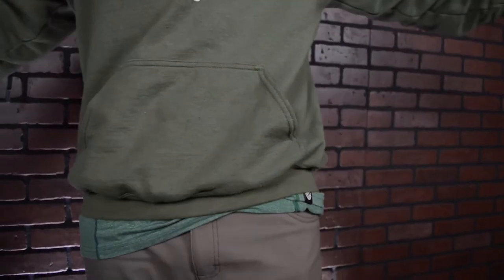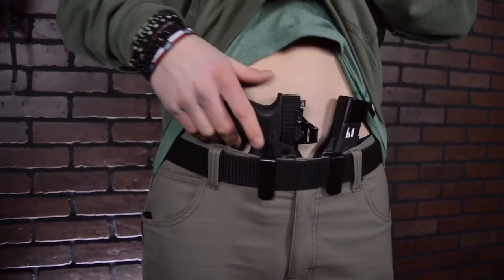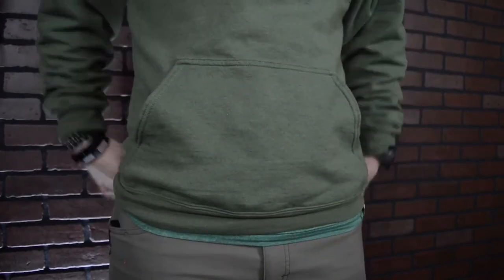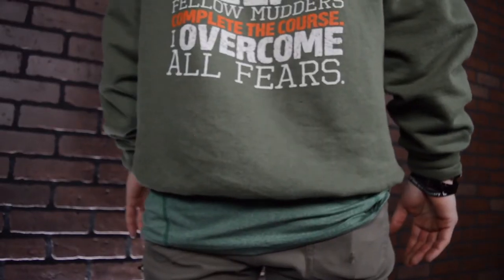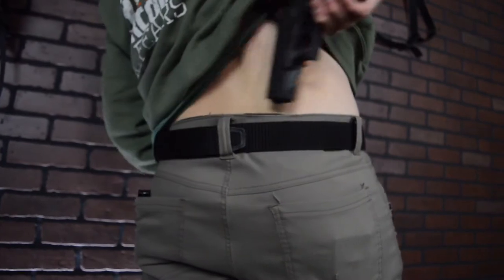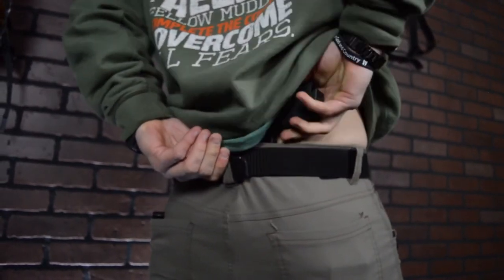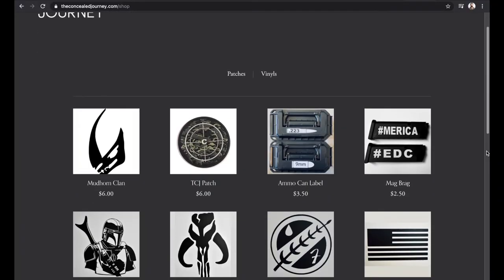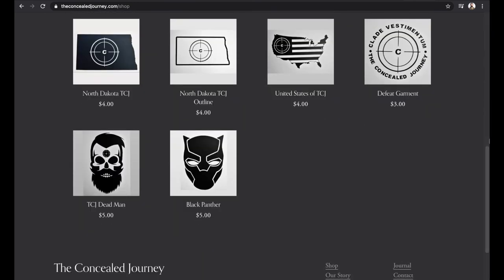Conceal Carry For Your Body Type - Part 2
Let's talk about the different carry positions and find one that works for you!

Check out theconcealedjourney.com for Swag, Merch, & Vinyls!